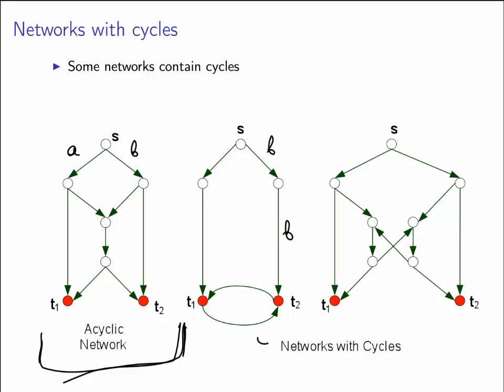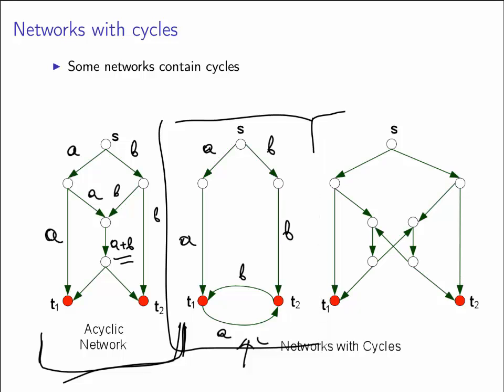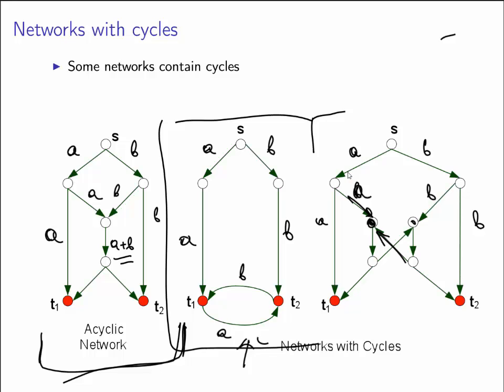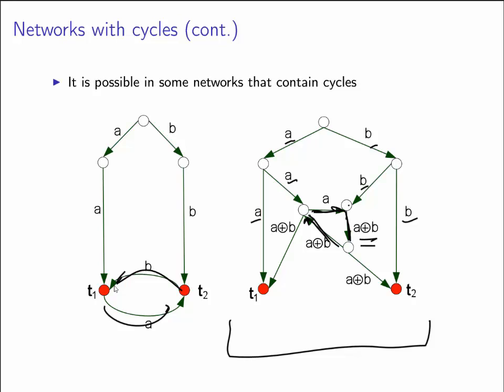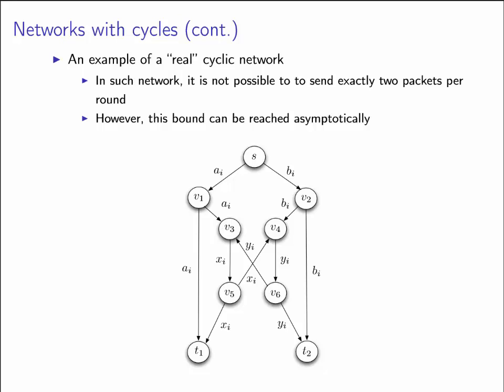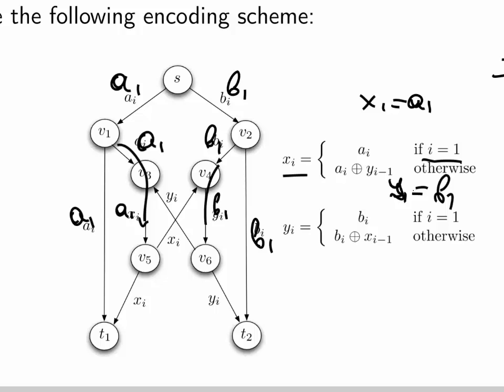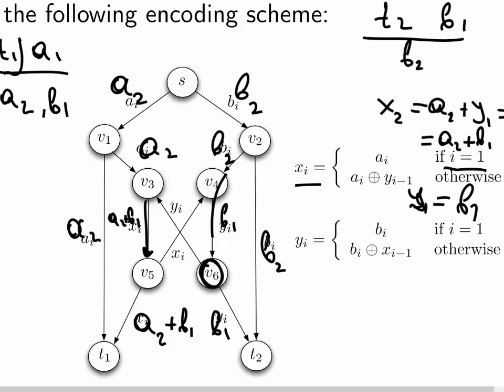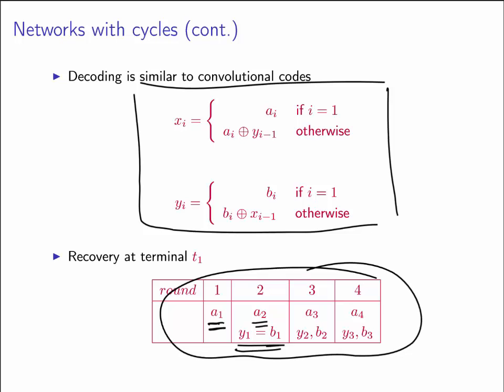Network Coding Session 9, by Dr. Alex Sprintson (Texas A&M)